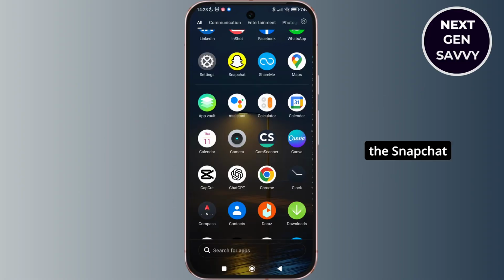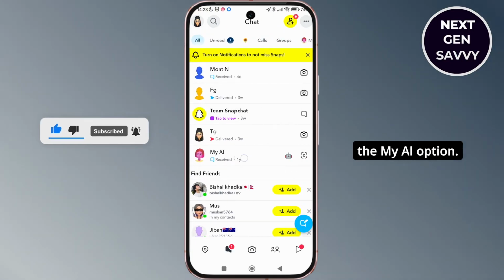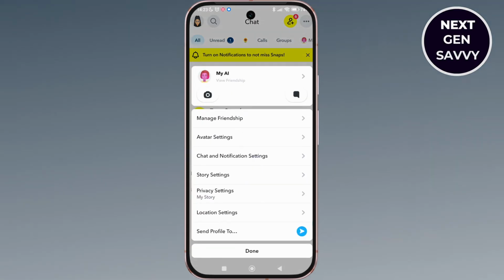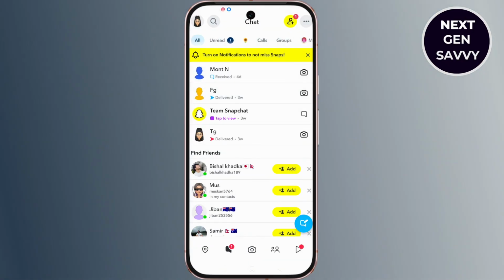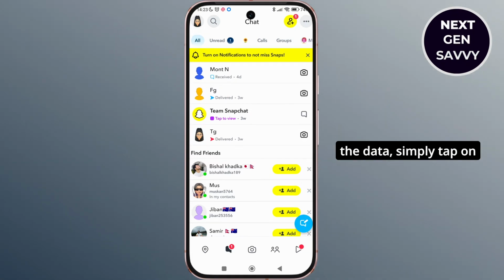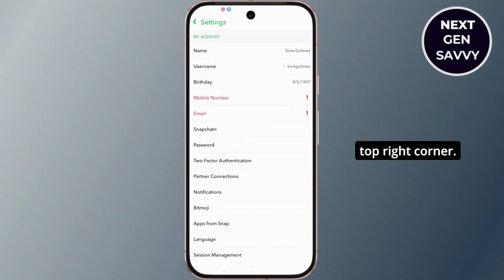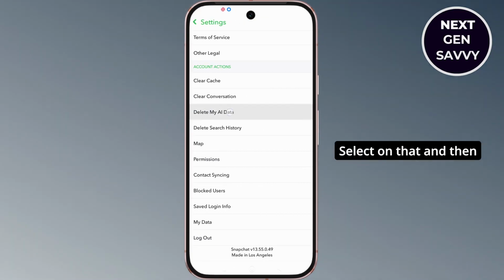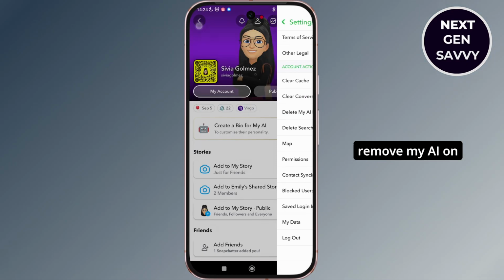HOW TO REMOVE MY AI ON SNAPCHAT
If you’ve been wondering how to remove My AI on Snapchat, you’re not alone! Many Snapchat users want to know how to delete My AI, turn off Snapchat AI, or simply remove the AI chatbot from their chats. In this video, I’ll walk you through step-by-step instructions on how to remove My AI on Snapchat quickly and easily. Whether you’re using iPhone or Android, this guide will help you disable or hide the AI feature so your Snapchat feels more personal again.

In this video, you’ll learn:

How to remove My AI on Snapchat in just a few steps

Whether you can permanently delete Snapchat My AI

How to unpin or hide My AI from your chat feed

How Snapchat+ (Snapchat Plus) settings affect My AI

Tips for managing Snapchat features you don’t want